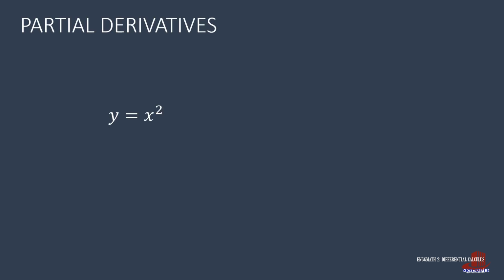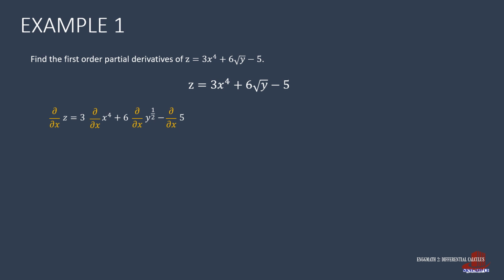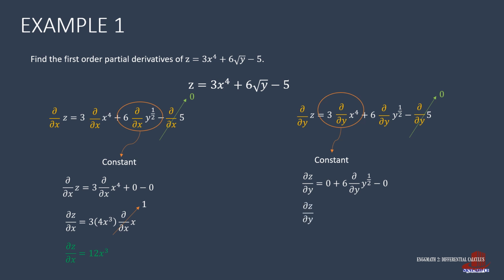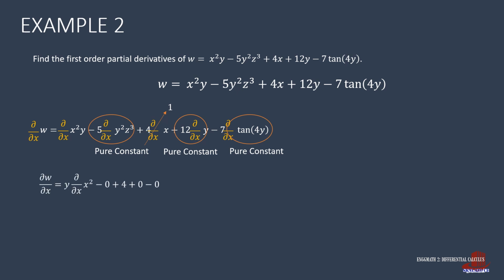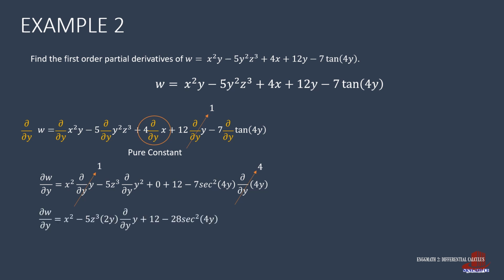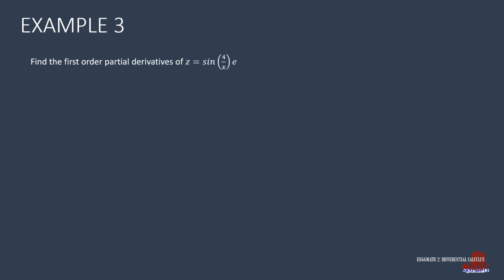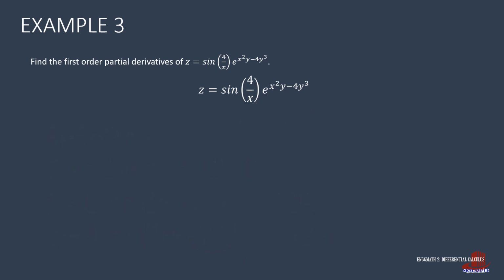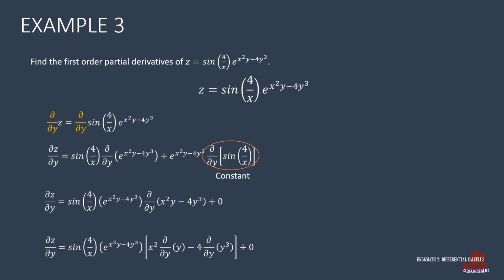PARTIAL DERIVATIVES: INTRODUCTORY CONCEPTS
Partial derivatives are similar with taking derivatives of implicit function but then the other variables are considered as constants.